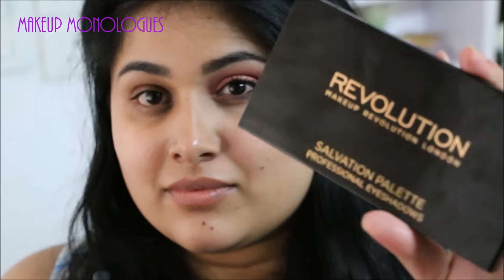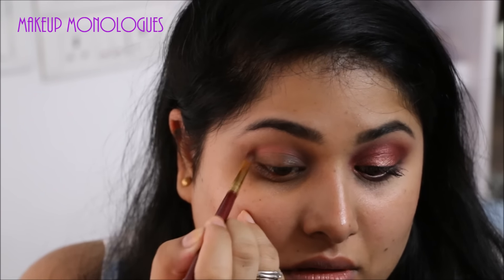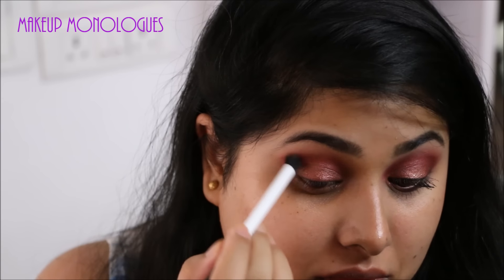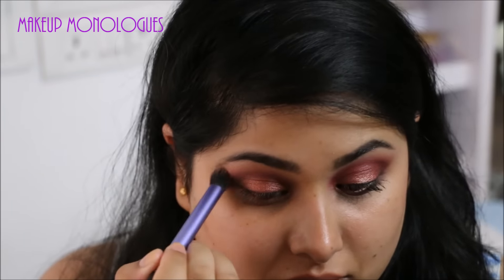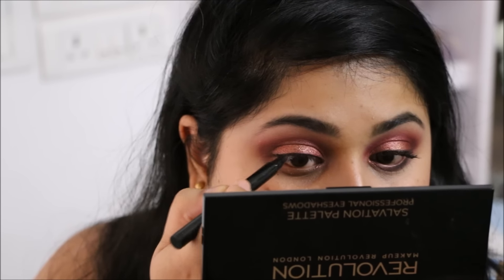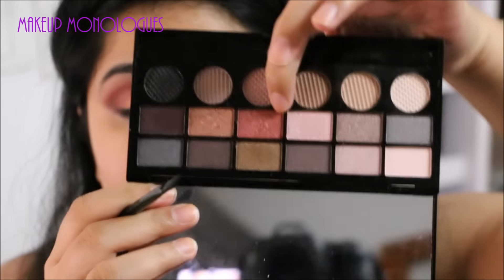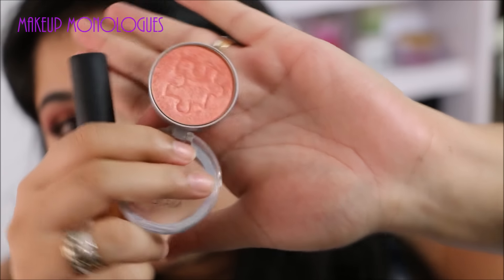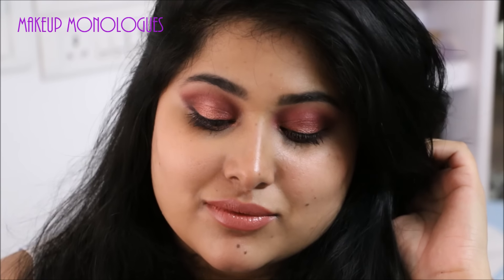Cranberry Fall / Festive Makeup Tutorial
Hi Guys! Hope you'll had a great weekend and are super prepped for Diwali! Here's a very fall appropriate Festive makeup tutorial that you might enjoy recreating.

Products used
Makeup Revolution Salvation Palette
MAC Blush (Matte Red) Frankly Scarlet
Maybelline HyperSharp Eyeliner
Maybelline Dream Lumi Concealer
Bobbi Brown Concealer Kit Powder- Light Yellow
Maybelline Falsies Mascara
L'Oreal Le Blush Pink Grapefruit
MAC Cosmo Lipstick